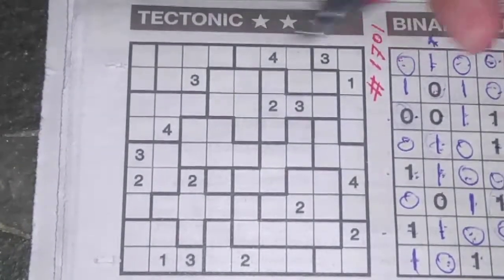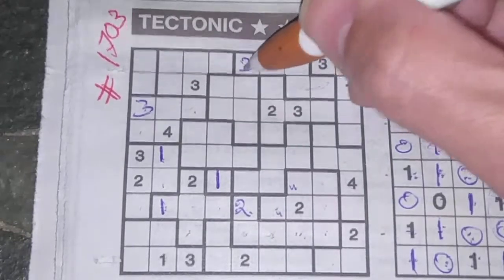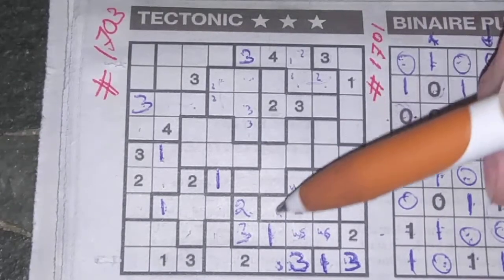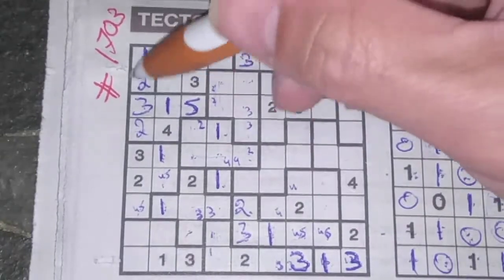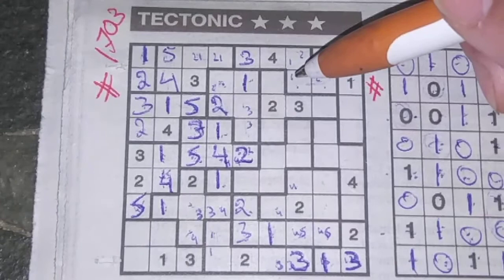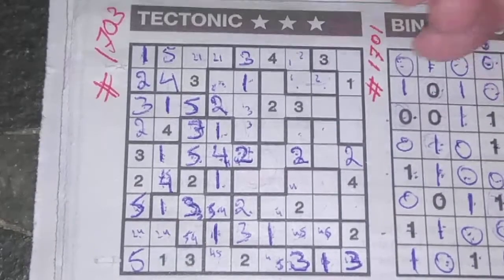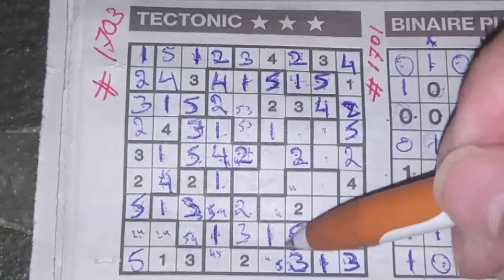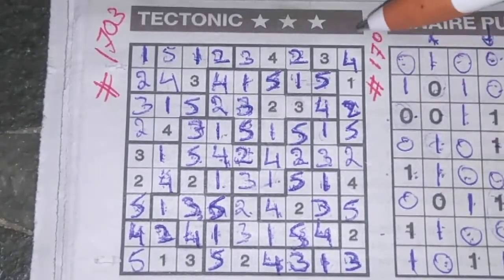Tuesday. Bonus Extra edition. (#1703) Tectonic02 Sudoku puzzle. 10-06-2020 Extra part 7 of 7